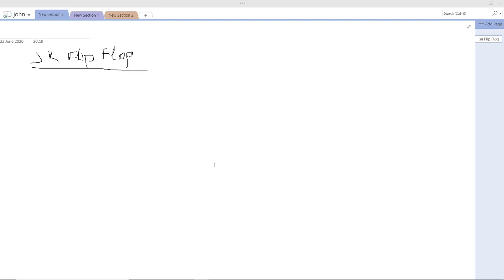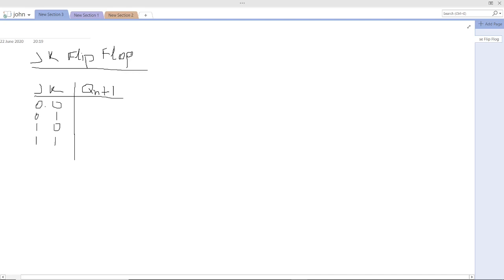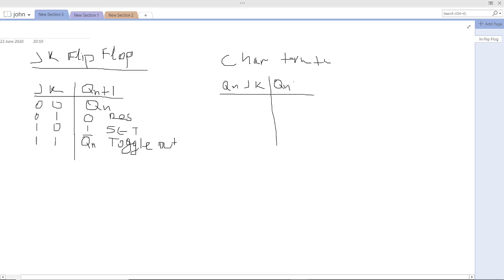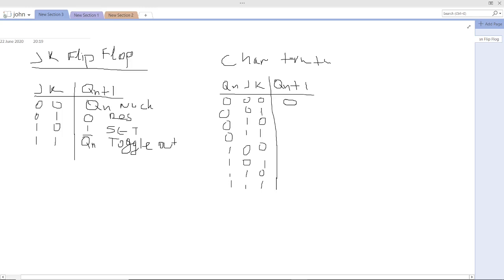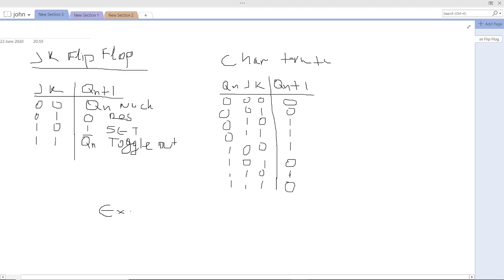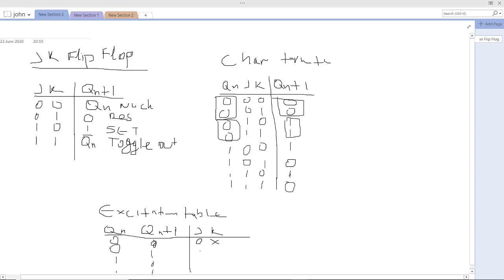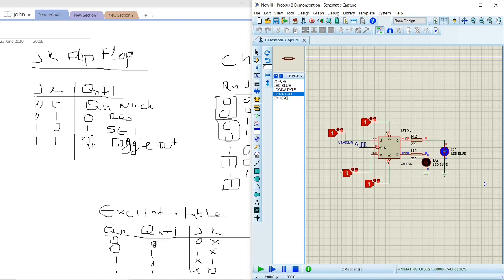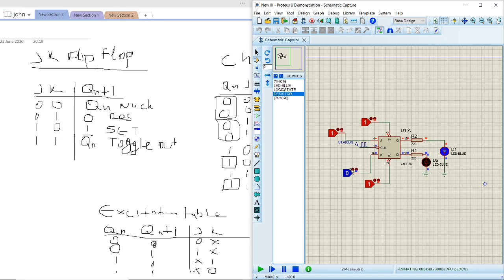Tutorial for JK flip flop 74HC76.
This is a tutorial that explains the JK flip flop truth table, characteristics table, excitation table, and simulation in Proteus of the microchip 74hc76.